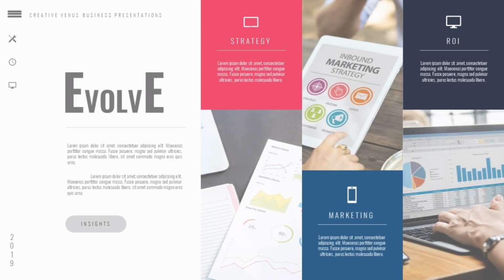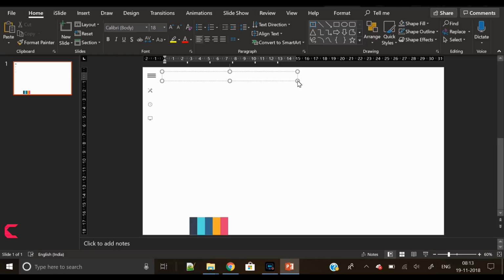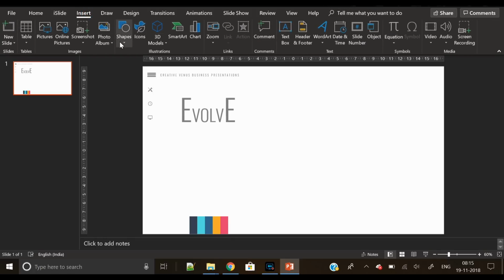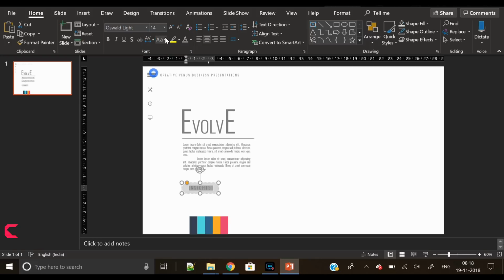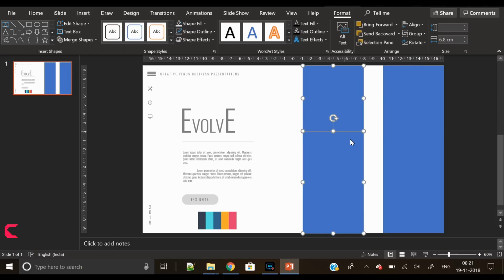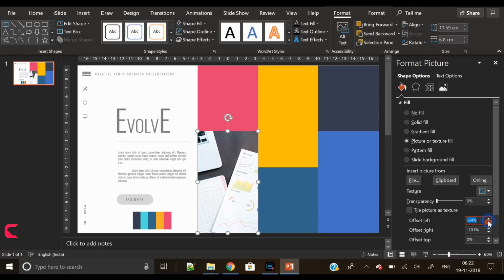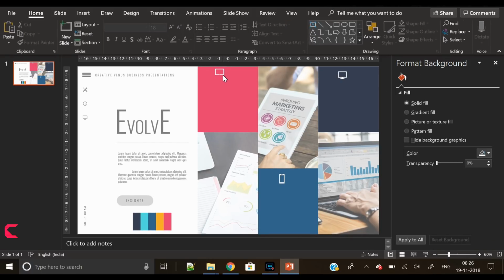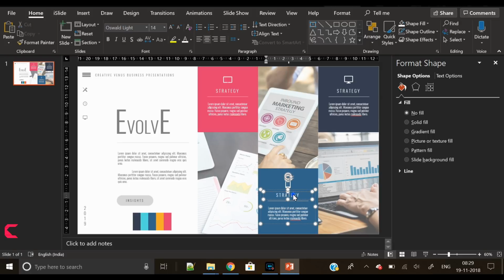Presentation Designing is Very Easy | PowerPoint Tutorial | Free Slide Download